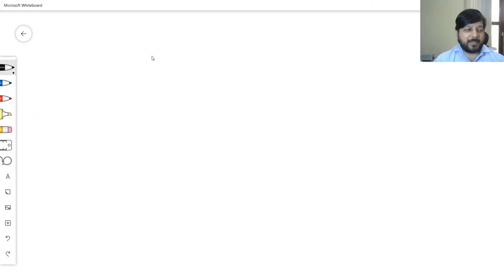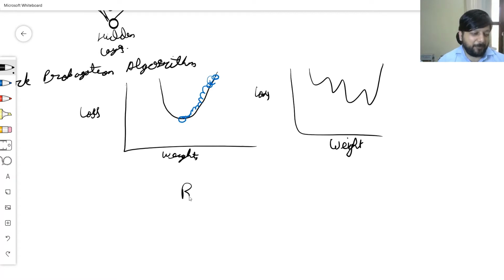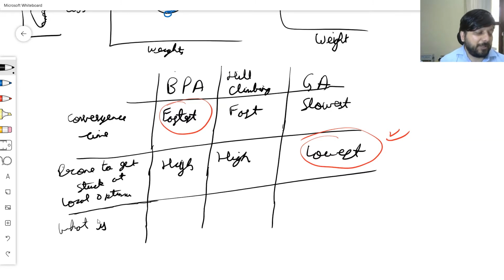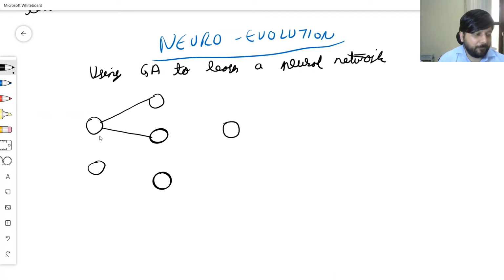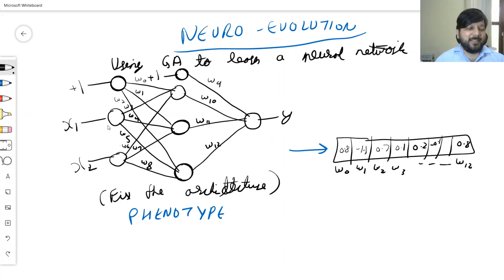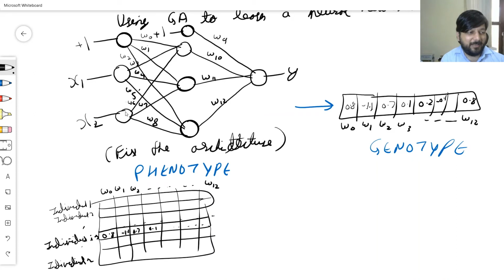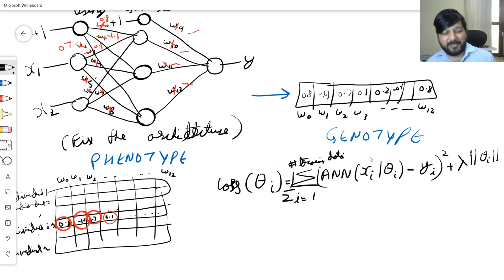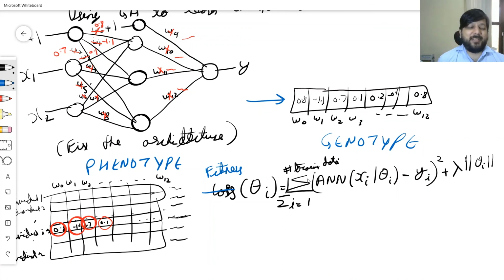H29 P1 Neuro-Evolution: Evolution of a fixed architecture network